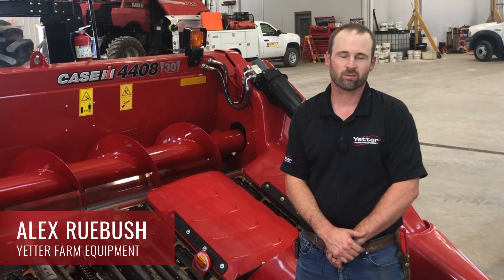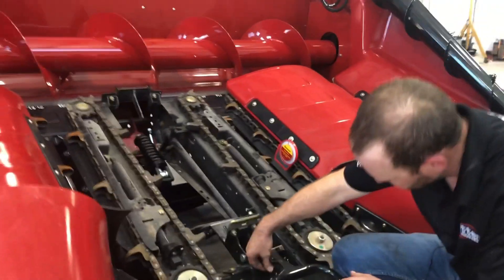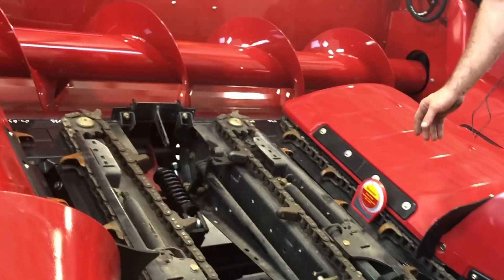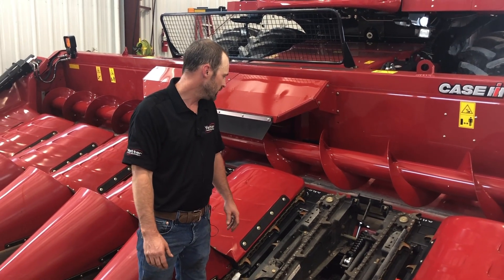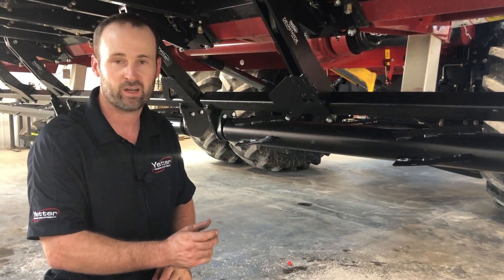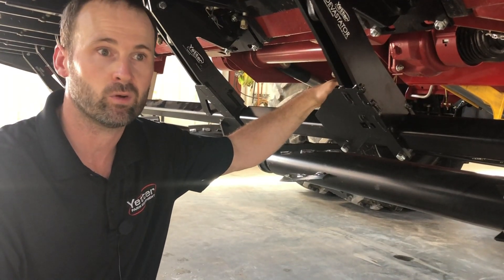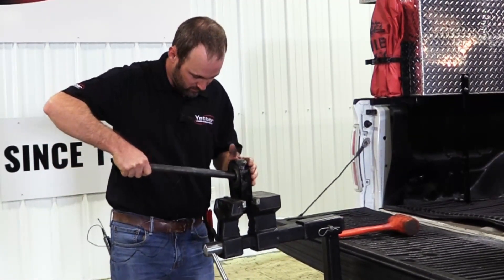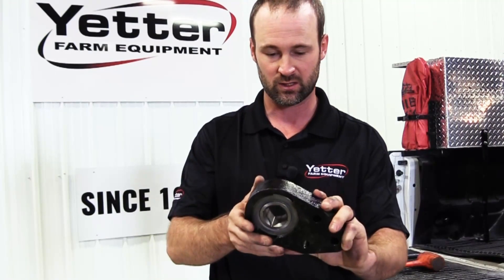Stalk Devastator™ Corn Head Adjustment & Maintenance Tips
Working on installing your Devastators? Have them installed, but need to make some adjustments? Here are 6 helpful tips to optimize the performance of both your corn head and your Devastators during harvest.